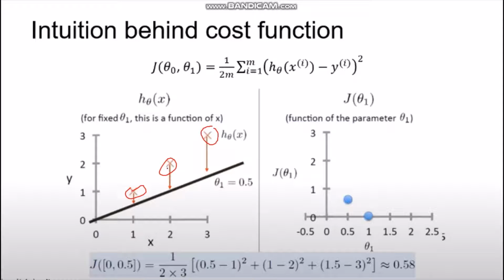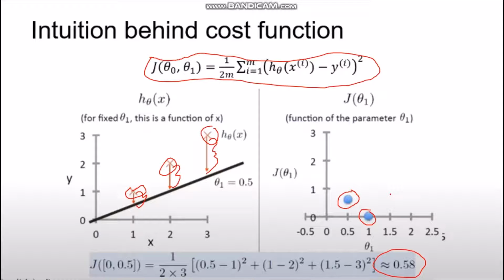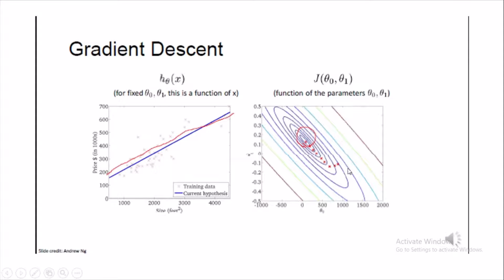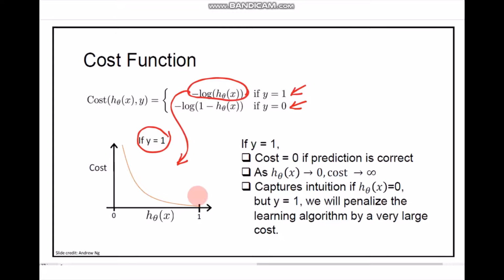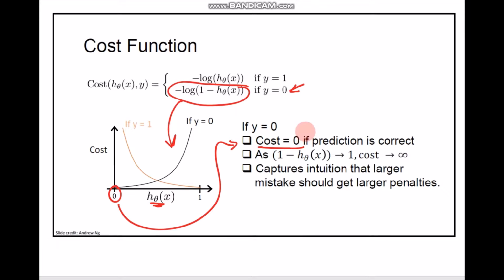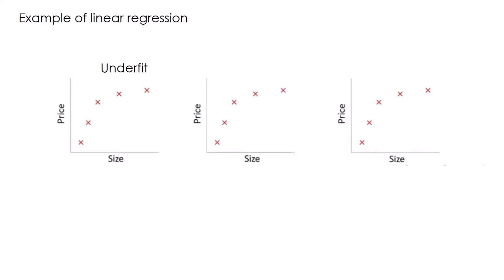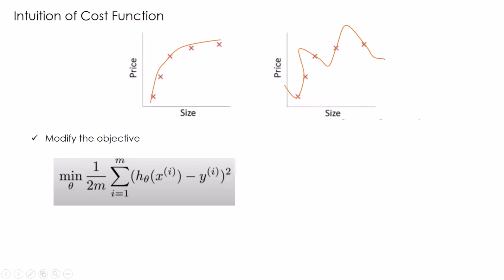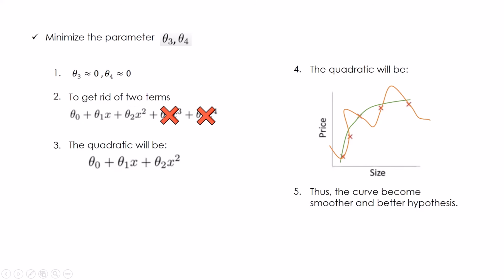Group T (Week 5 Q1,Q2 and Week 7 Q1,Q2) - Machine Learning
Tutorial explanation about Linear Regression with One Variable | Cost Function Intuition, Linear Regression with One Variable | Gradient Descent, Logistic Regression | Cost Function, and Regularization | Cost Function